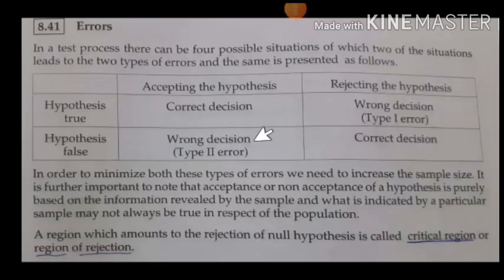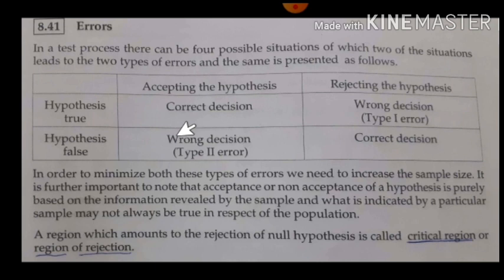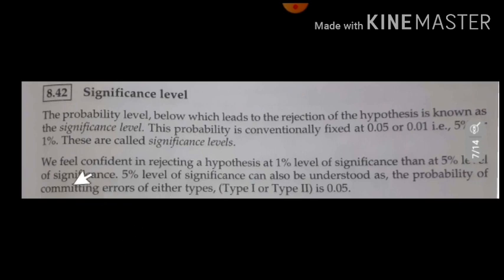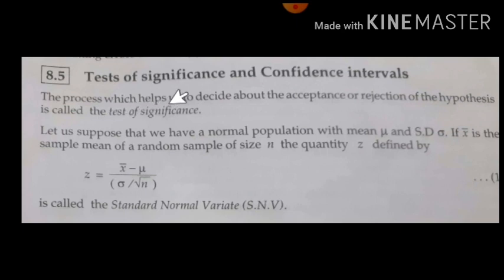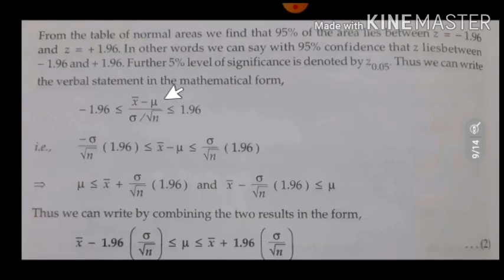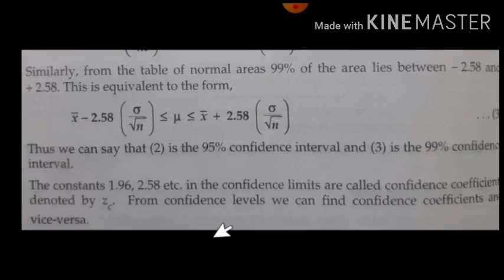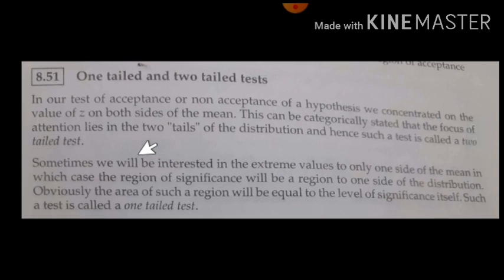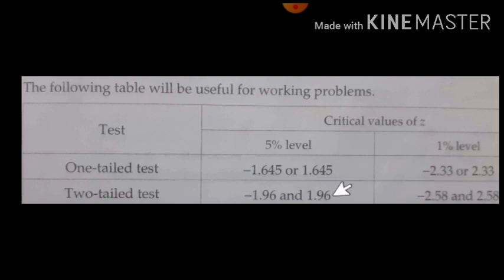Sampling Theory - 2